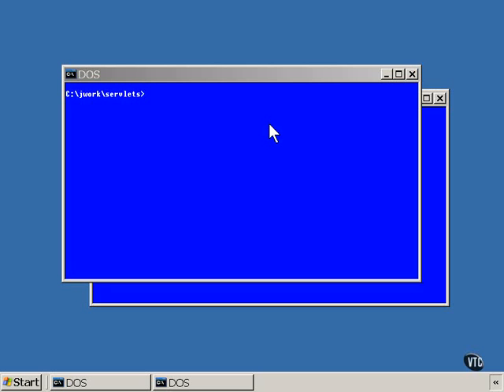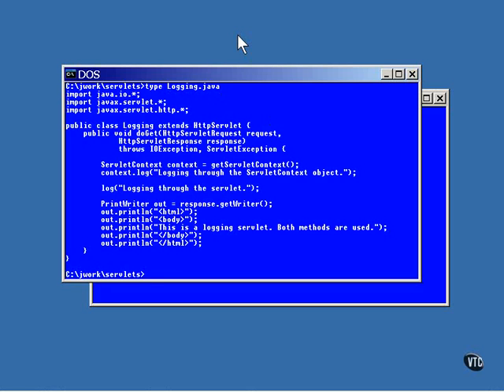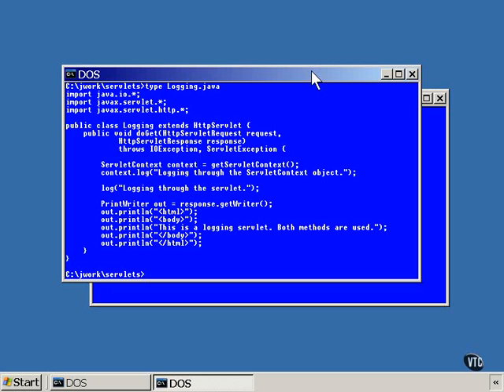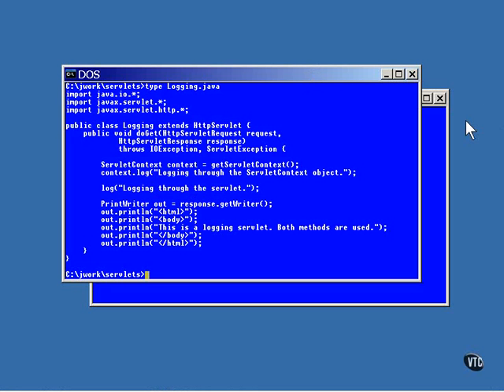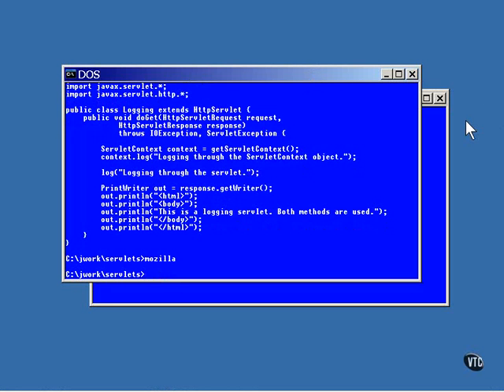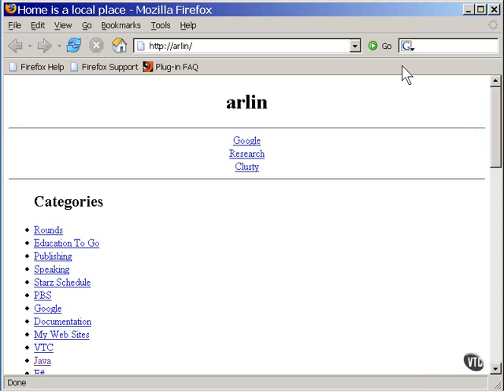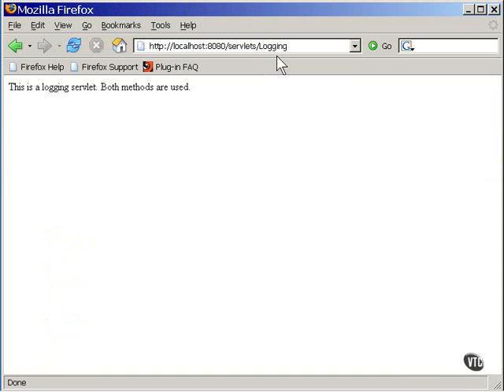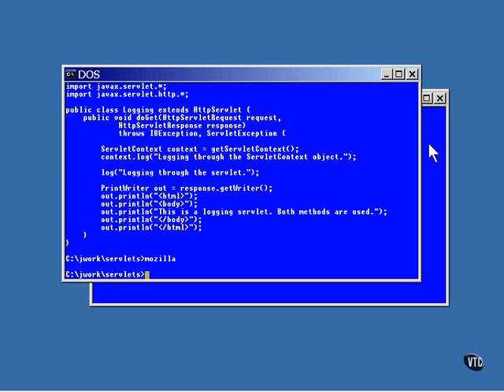Ch 04.Servlets - Lesson8.Event Logging.mov